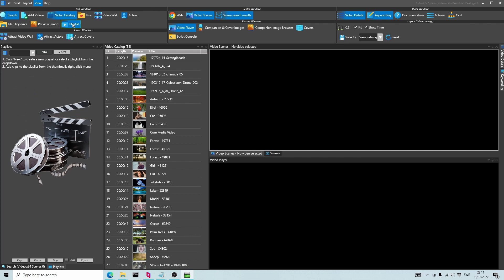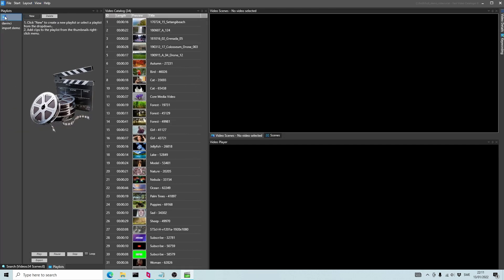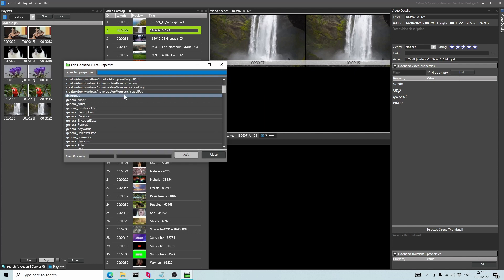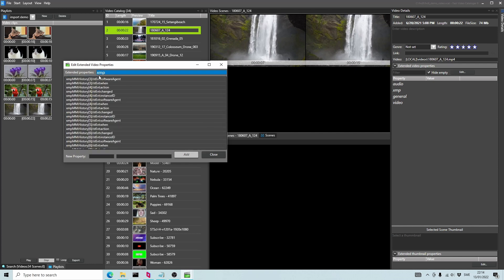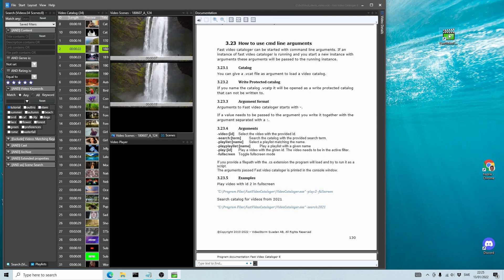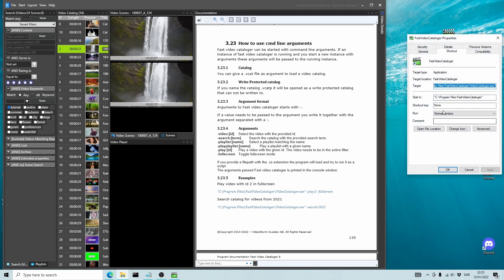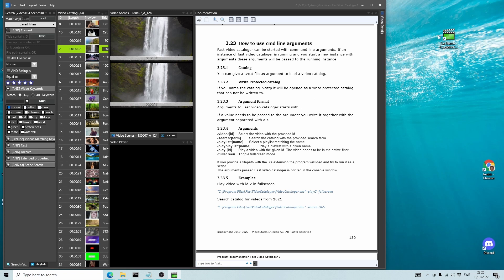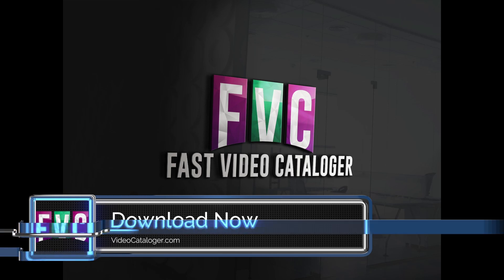Whats new in Fast Video Cataloger 8.2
Quick summary on the main new improvements in Fast video cataloger 8.2.